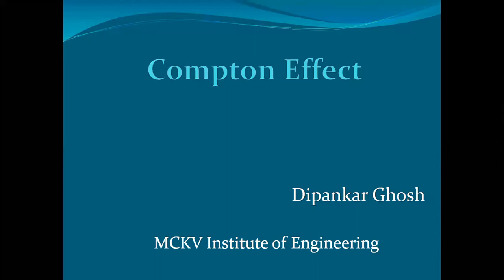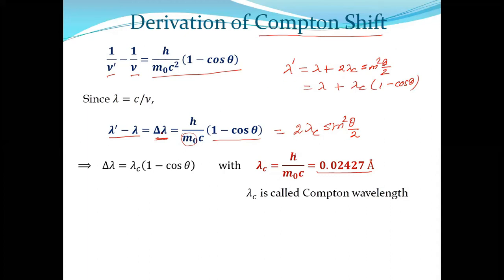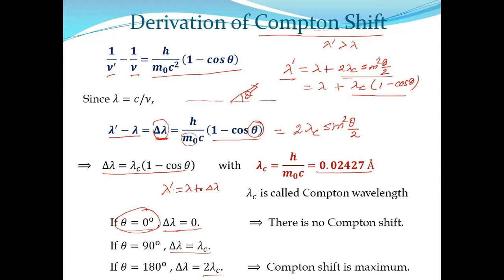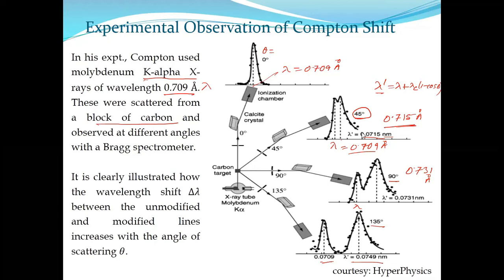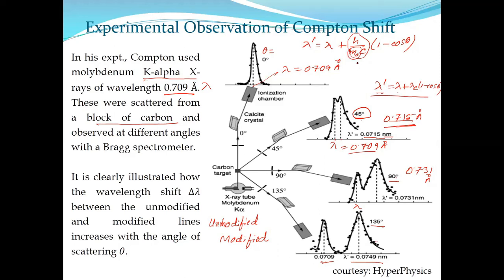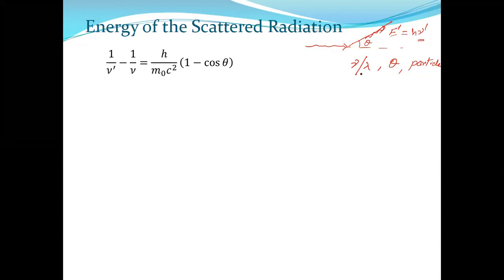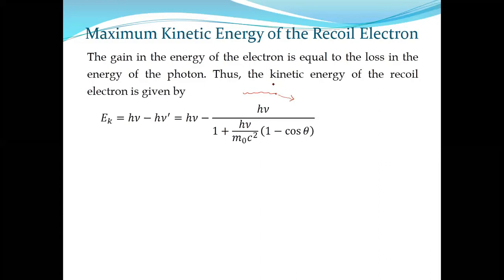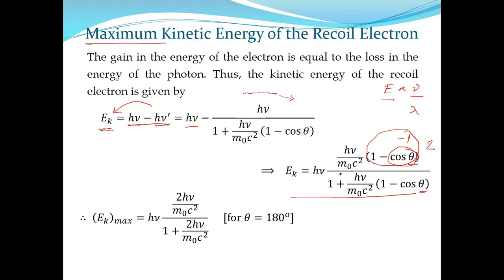Compton Effect 2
1. Origin of Unmodified and Modified Lines,
2. Energy of the Scattered Radiation,
3. Kinetic Energy of the Recoil Electron.